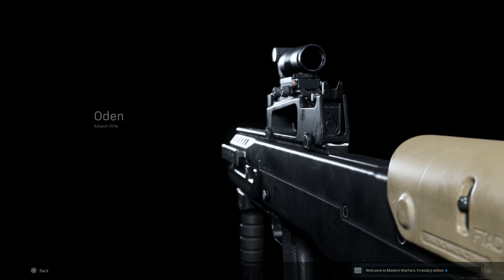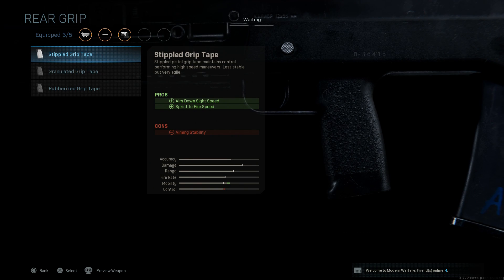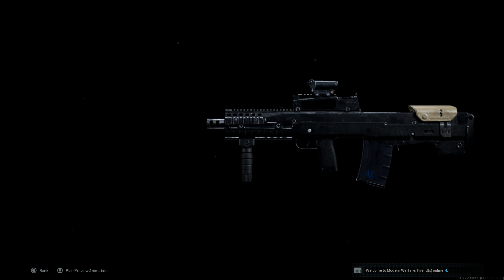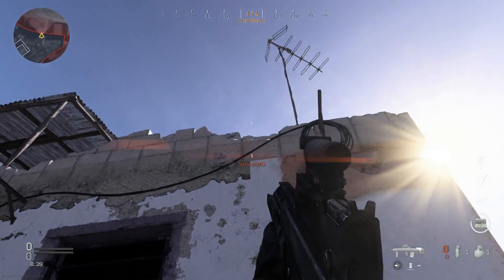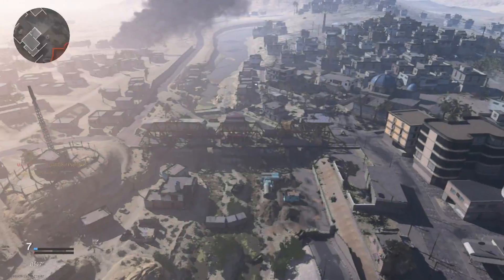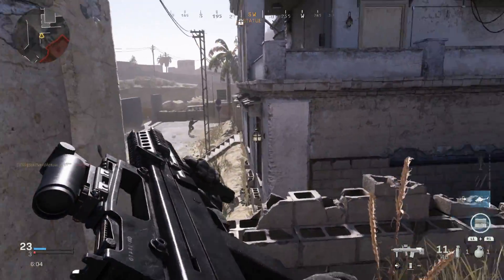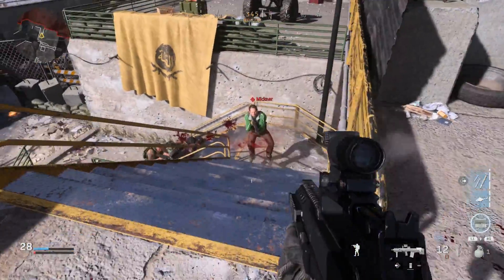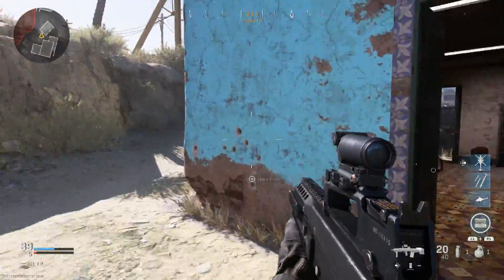ASH-12.7 Weapon Conversion - Call Of Duty Modern Warfare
Today we are turning the Oden Assault Rifle into the ASH-12.7 CQB Battle Riffle.

The ASh-12.7 (АШ-12.7, which stands for "Автомат штурмовой 12.7мм" or "Assault automatic rifle, 12.7mm") battle rifle is a dedicated CQB/Urban Operations weapon, developed by TsKIB SOO ("Central Design and Research Bureau of Sporting and Hunting Arms"), a subsidiary of the KBP Instrument Design Bureau of Tula, Russia, by request from the Russian FSB (Federal Security Service). The weapon was designed with extreme short-range stopping power in mind for FSB urban combat units. According to the Russian press, the first batch of ASh-12.7 assault rifles was delivered to the FSB in late 2011.

The ASh-12.7 is a dedicated "Close/Urban combat" weapon for high-risk law enforcement operations, which must combine high stopping power with limited penetration and a short 'dangerous range', to avoid collateral damage to innocent bystanders or hostages. To achieve these goals, the designers of the ASh-12.7 assault rifle developed special large-caliber ammunition, loaded with a variety of bullets. Ammunition for the ASh-12.7 is the 12.7×55mm straight-walled, rimless brass case based on .338 Lapua Magnum, originally developed by the same organization that developed the silenced VKS sniper rifle. Standard loading for the ASh-12.7 is a lightweight, supersonic bullet with an aluminum core, exposed at the front and hollowed at the rear and partially enclosed into a bi-metal jacket. The cartridge has a bullet weight of 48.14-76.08 grams and a muzzle velocity of 290–315 metres per second. It has several loadings; light, heavy and a duplex load with two light bullets.

This new Russian ".50-caliber" cartridge bears certain conceptual similarities to a family of big-bore cartridges developed in the US for the AR-15 platform, such as .458 socom, .499 LWR or .50 Beowulf, although the Russian cartridge uses a longer case and generally a heavier bullet load - its US counterparts are usually loaded with bullets weighing 19 grams/300 grs and up.